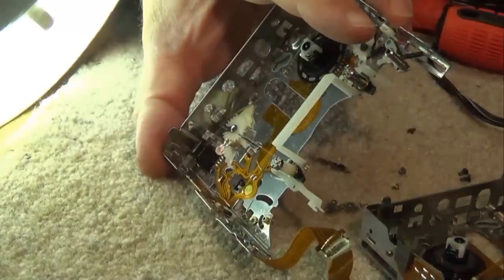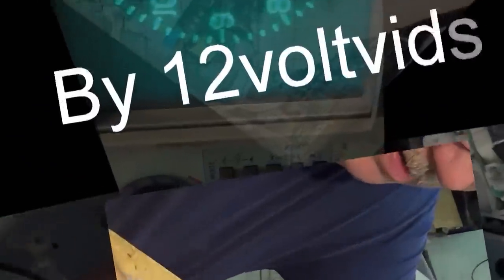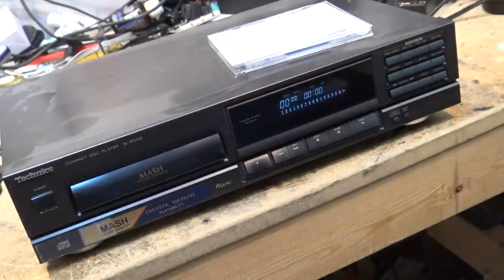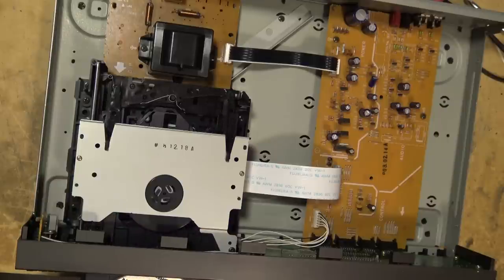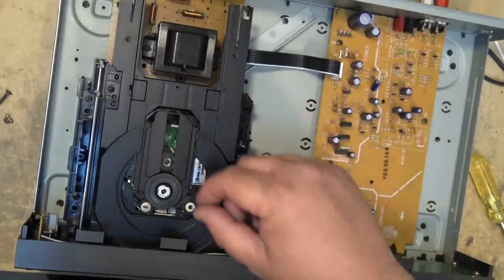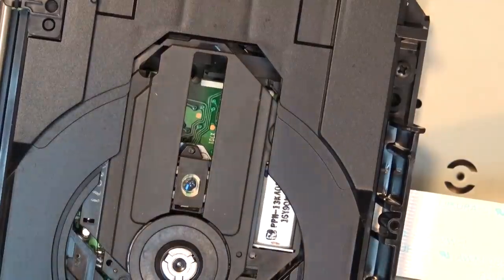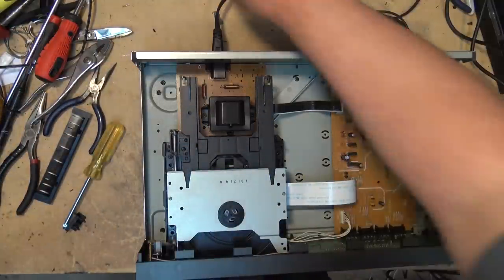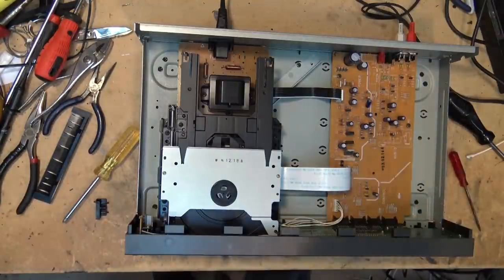Technics SLPG100 CD player skiping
A broken CD player gets looked at